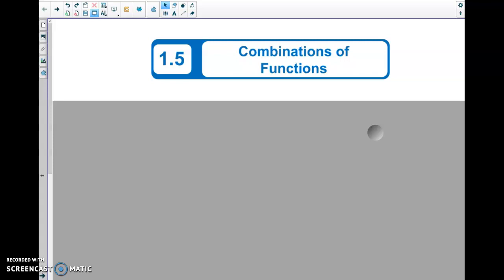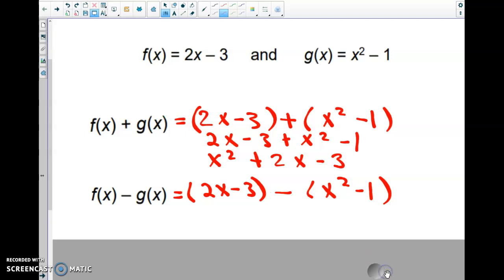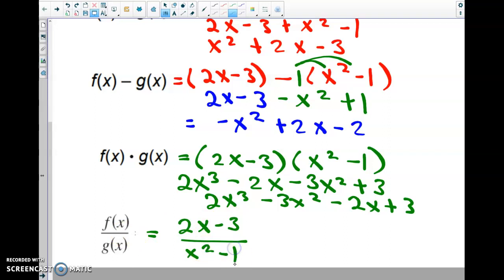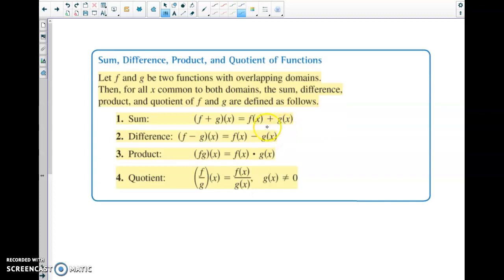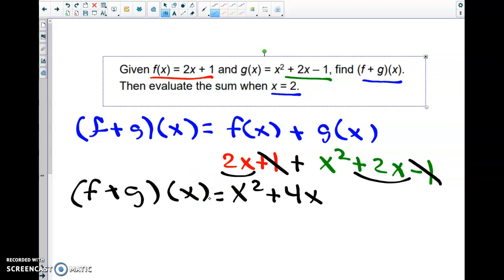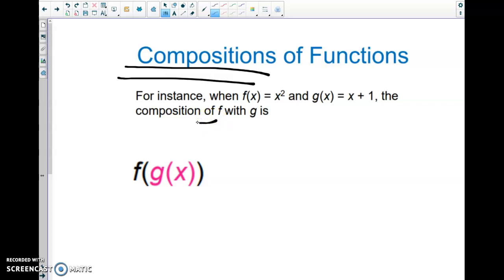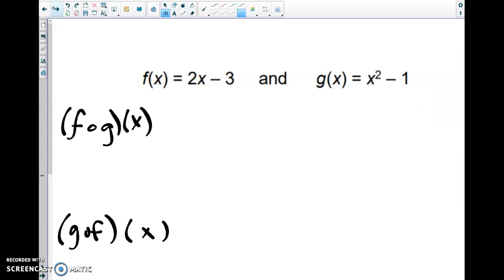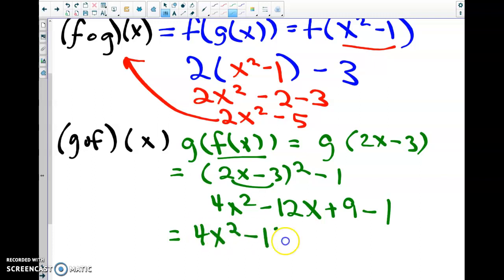MA 1.5 part 1 notes